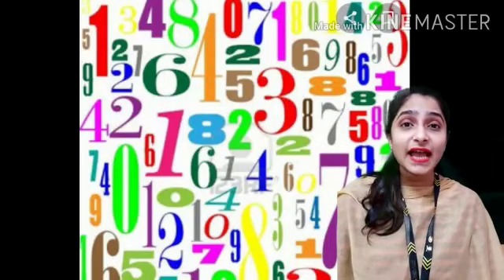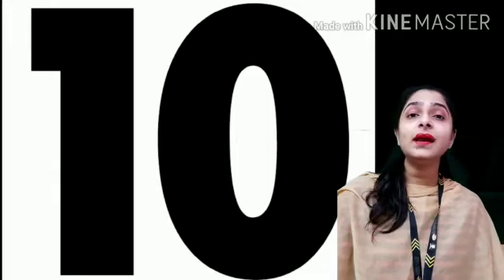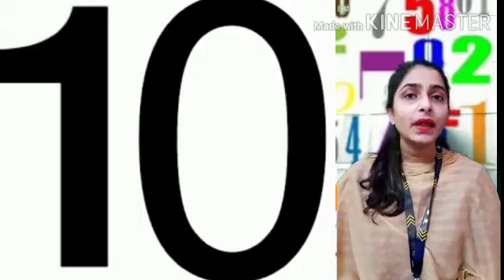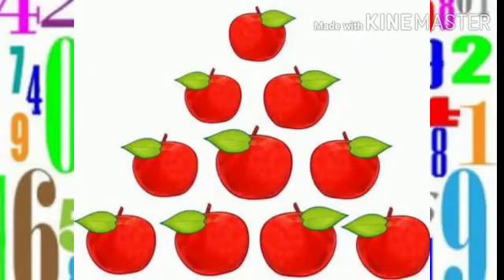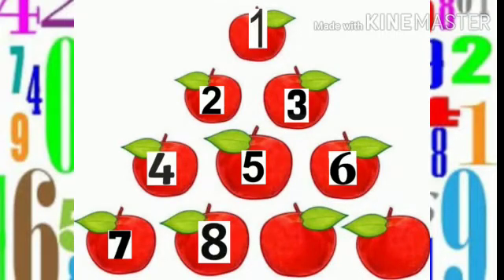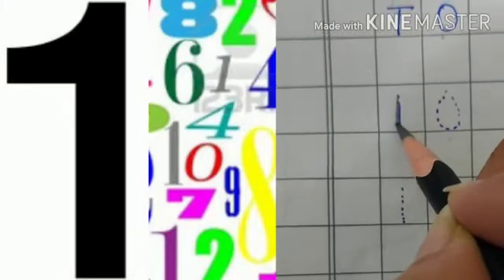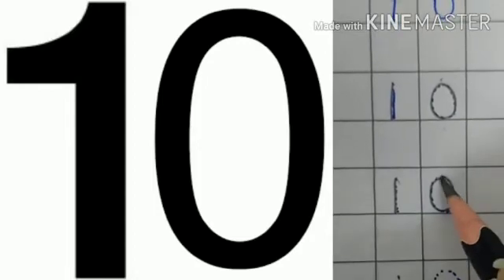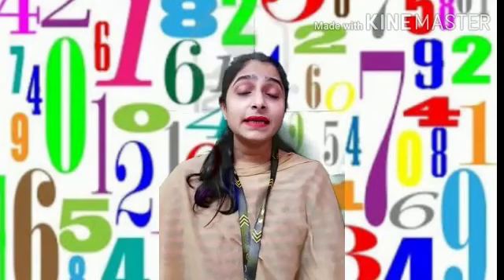Introduction of Number 10 🌺by Shilpi ma'am 🌺